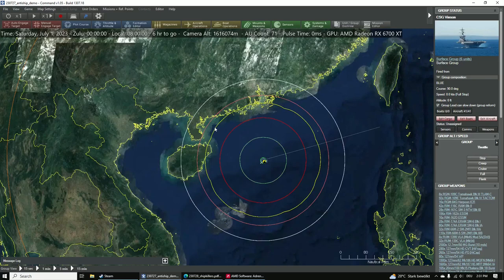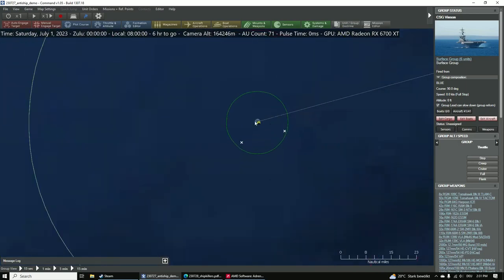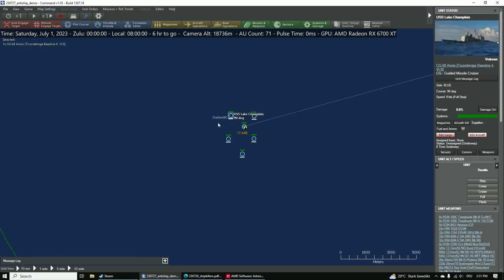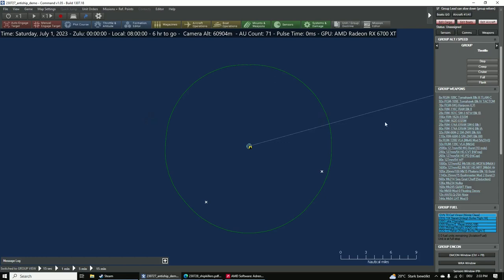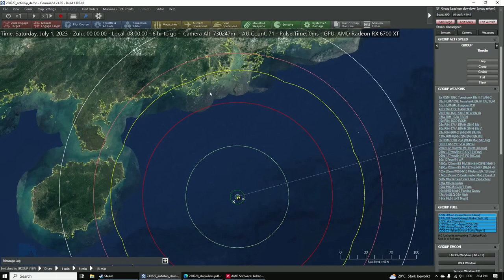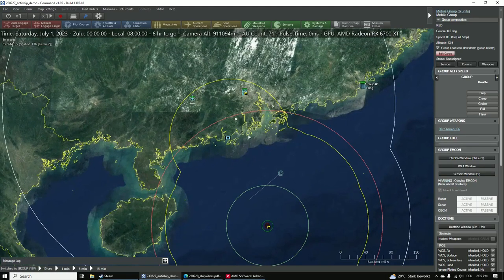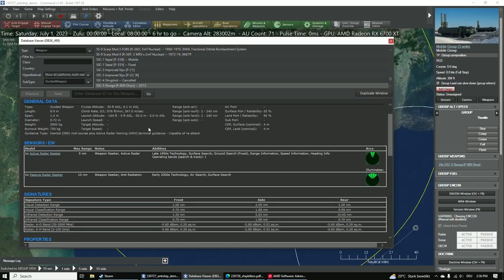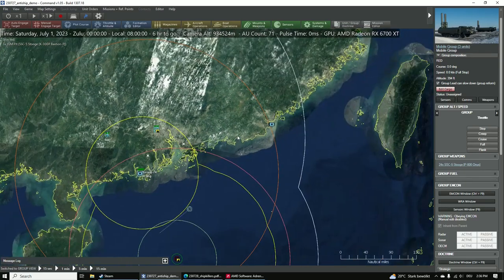How do hypersonics and ASBMs compare against older tech? - Command: Modern Operations - Let's play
Featuring:

Bastion/Oniks, Type 022/YJ-83, DF-21 ASBM, DF-26 ASBM, YJ-21 hypersonic gilder